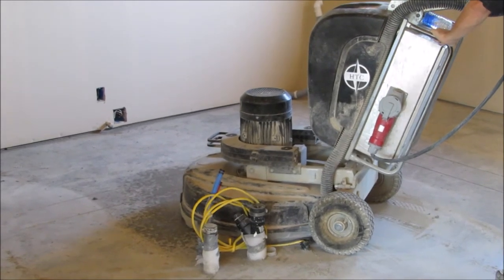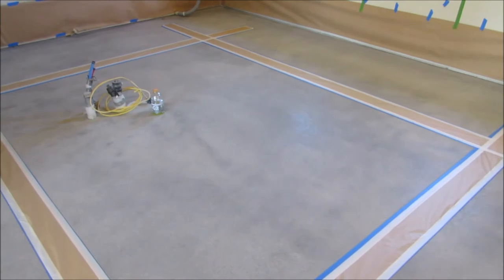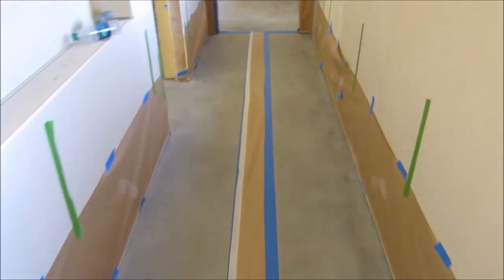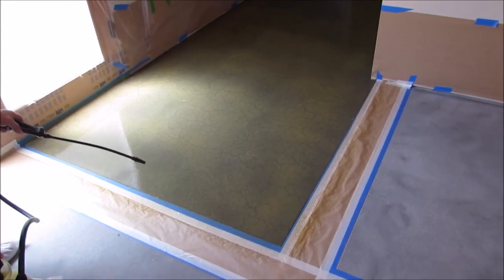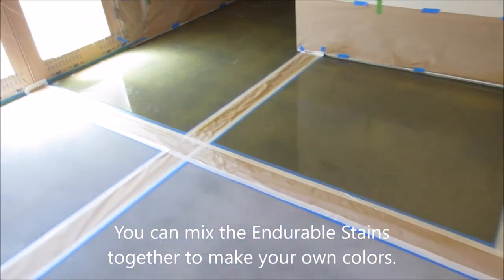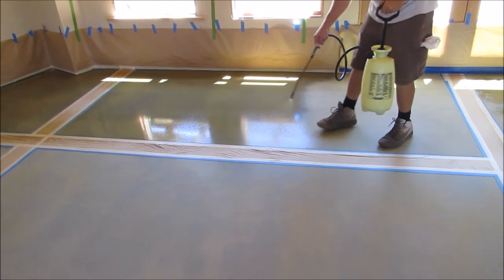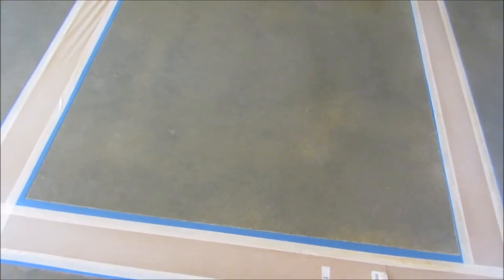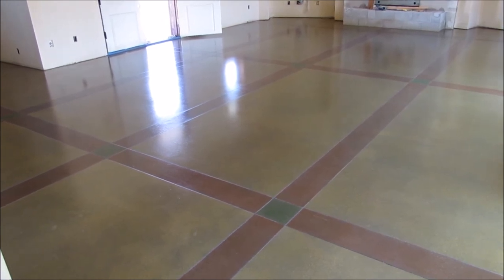Endurable Concrete Stain Interior Application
Endurable Concrete Stain is a semi-transparent penetrating stain.  Our new technology has made the particle size smaller and lowered the viscosity making it easier to mix.  UV protection makes this an excellent stain for exterior applications as well as interior applications.  It is quick and easy to apply and ready to be sealed in a short period of time.
Endurable Sealer is a very long-term sealer that is easy to apply, extremely durable, and long-lasting.  It has low VOC content and is very low odor.  It is heavy duty and can be used in areas handling forklift traffic.  It is 100% UV Stable.  It is anti-graffiti, safe for countertops, has no hot-tire pick-up, and is highly resistant to aggressive contaminants and chemicals.  It comes in matte or gloss.